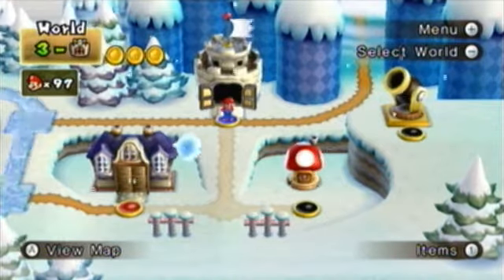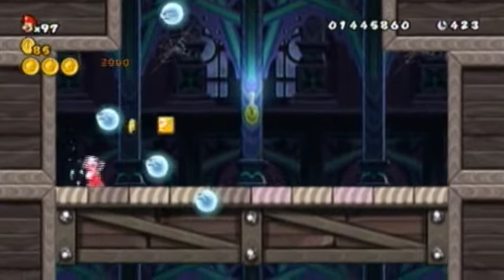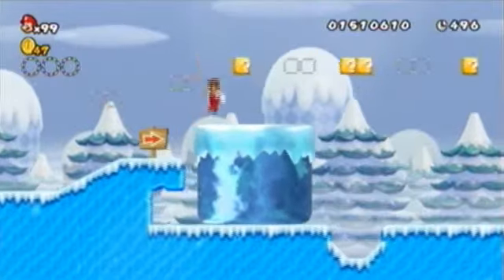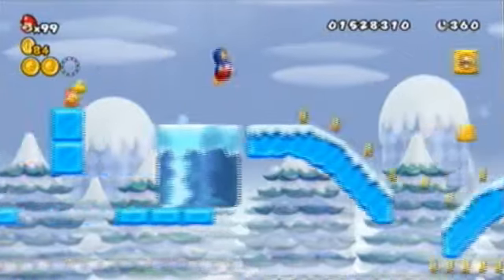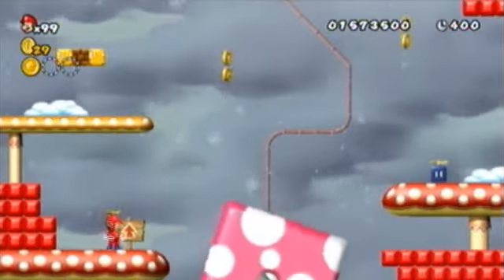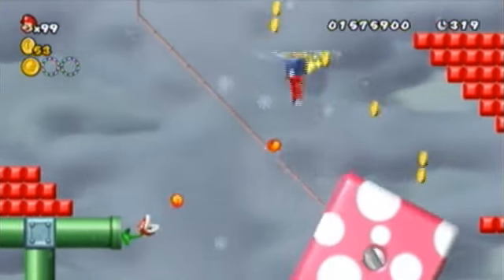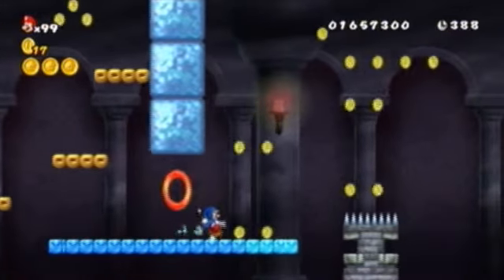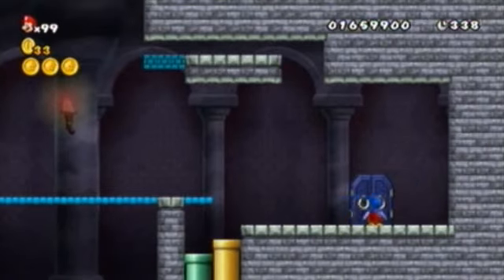Let's Play New Super Mario Bros Wii Part 6: Secret Exits of Plenty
We wrap up World 3 today first by taking on a ghost house and finding the secret exit.

Next we reach a level that needs a red block switch in order to reach Lemmy.

Lemmy bounces me around once or twice but in the end we defeat him and are moving away swimmingly to World 4